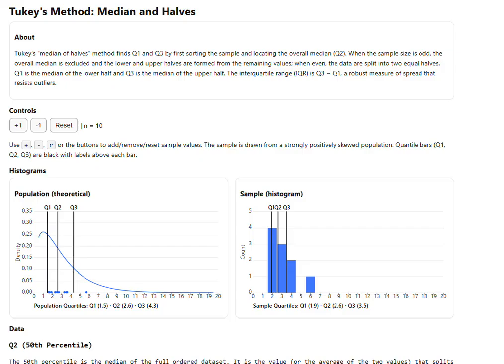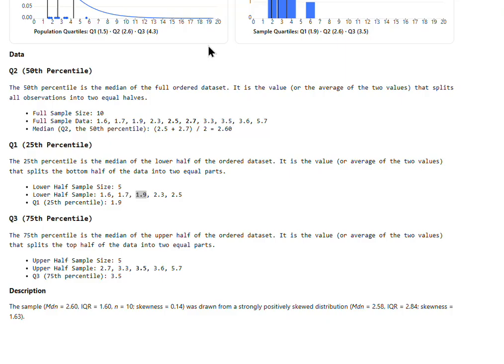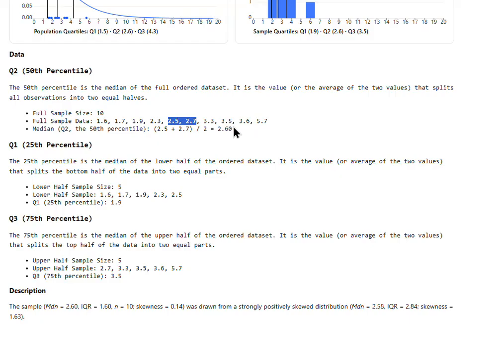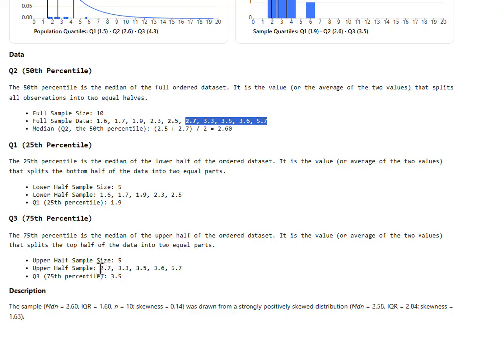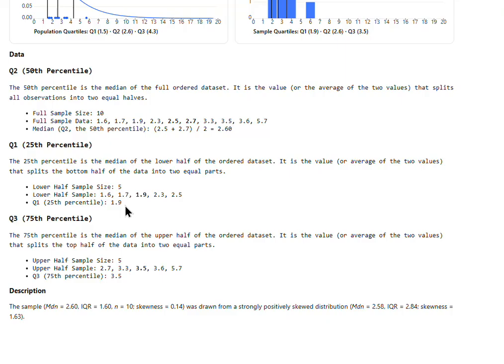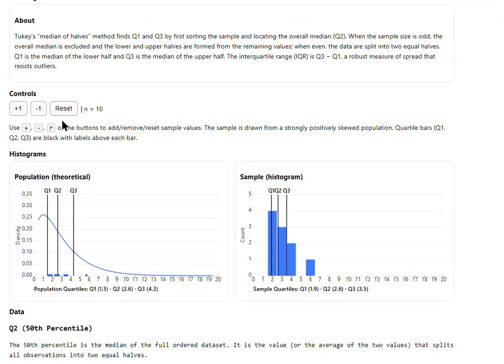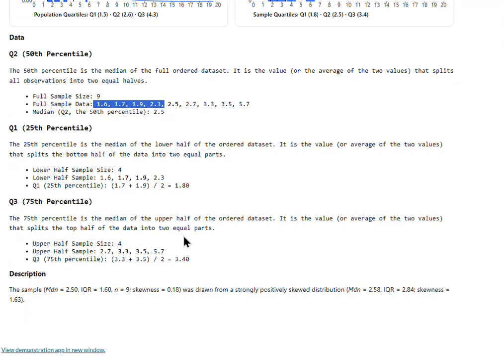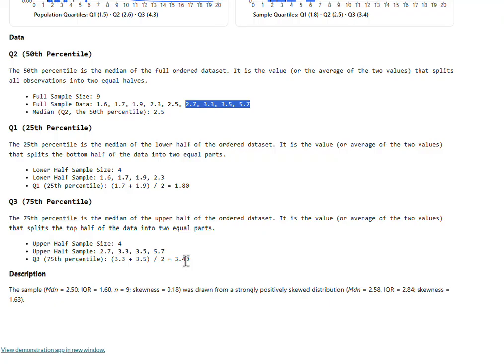Calculating IQR with Tukey's Method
Tukey’s “median of halves” method finds Q1 and Q3 by first sorting the sample and locating the overall median (Q2). When the sample size is odd, the overall median is excluded and the lower and upper halves are formed from the remaining values; when even, the data are split into two equal halves. Q1 is the median of the lower half and Q3 is the median of the upper half. The interquartile range (IQR) is Q3 − Q1, a robust measure of spread that resists outliers.